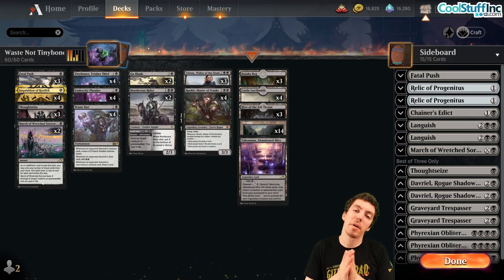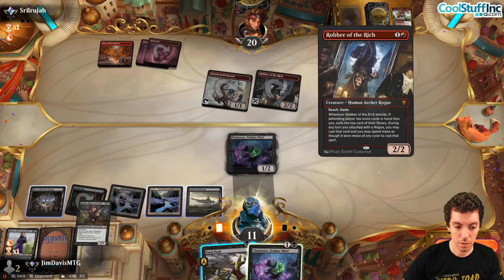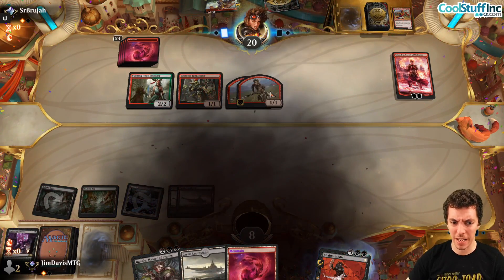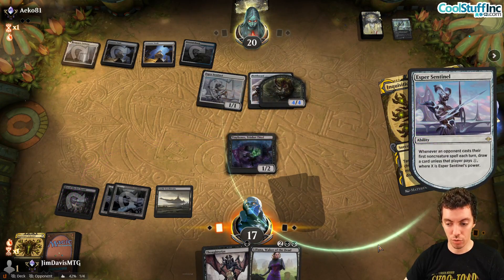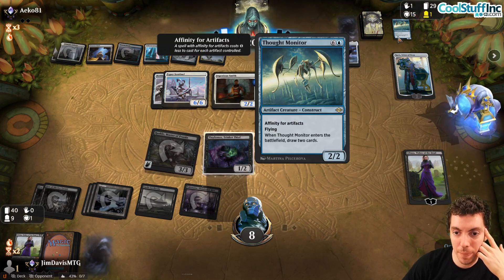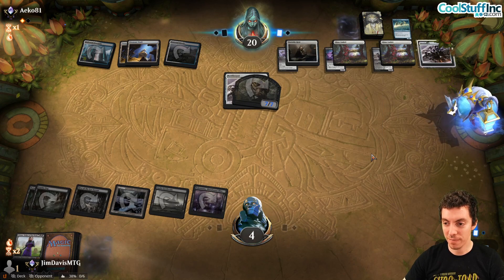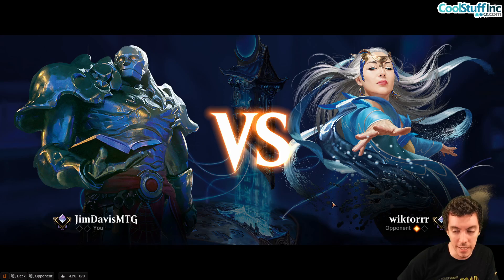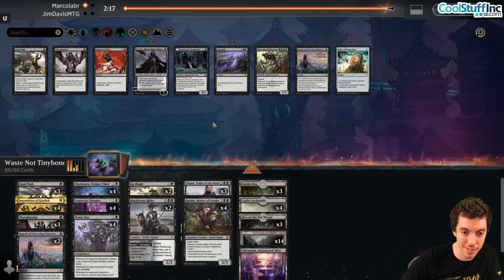Historic Waste Not Tinybones - MTG Arena with Jim Davis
Follow Jim Davis on Twitter and Twitch!

Time Stamps
05:33 - Match 1
20:29 - Match 2
40:17 - Match 3
51:25 - Match 4

Deck
3 Fatal Push
14 Swamp
3 Bojuka Bog
3 Thoughtseize
4 Inquisition of Kozilek
4 Waste Not
2 Murderous Rider
4 Rankle, Master of Pranks
4 Castle Locthwain
3 Liliana, Waker of the Dead
4 Tinybones, Trinket Thief
2 Go Blank
3 Hive of the Eye Tyrant
2 March of Wretched Sorrow
1 Takenuma, Abandoned Mire
4 Undercity Plunder

Sideboard
1 Fatal Push
2 Relic of Progenitus
1 Chainer's Edict
2 Languish
1 March of Wretched Sorrow
1 Thoughtseize
3 Phyrexian Obliterator
2 Davriel, Rogue Shadowmage
2 Graveyard Trespasser